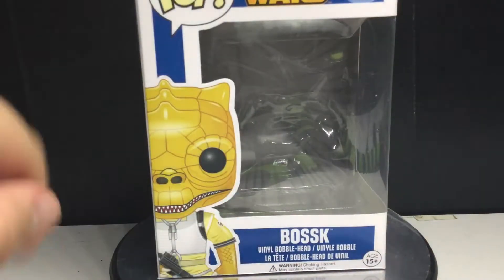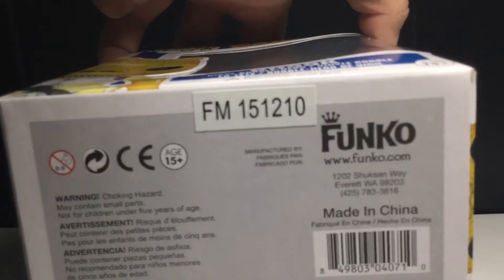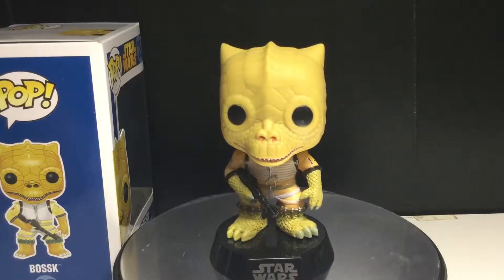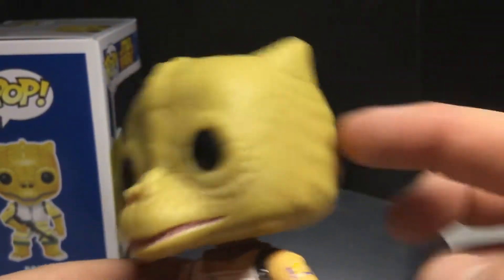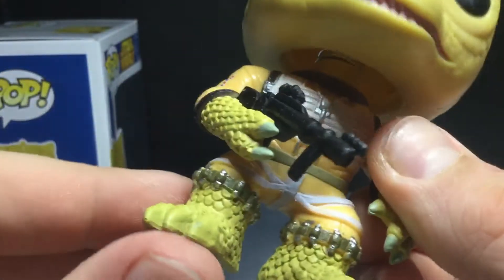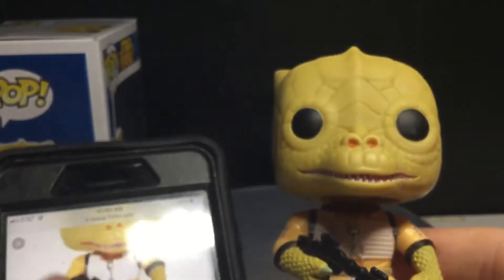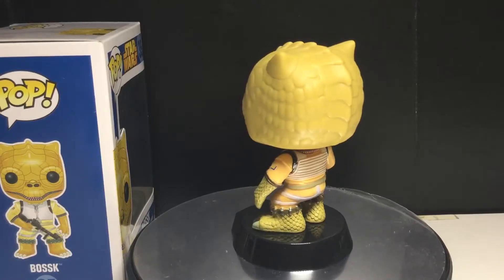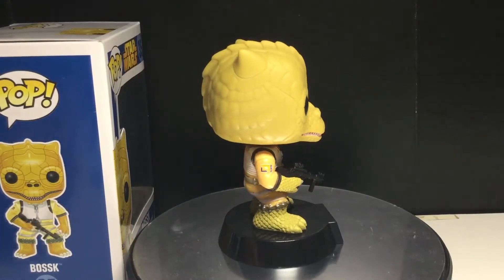Funko POP! Star Wars Bossk Review